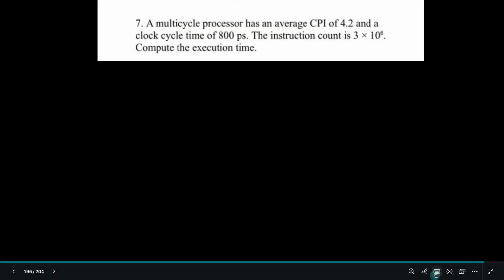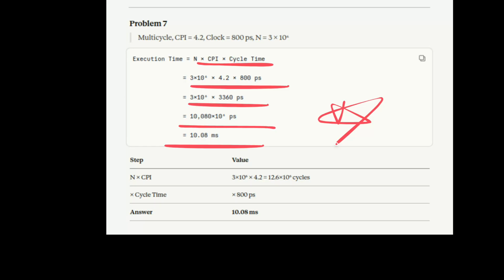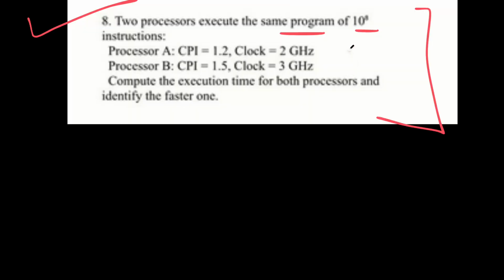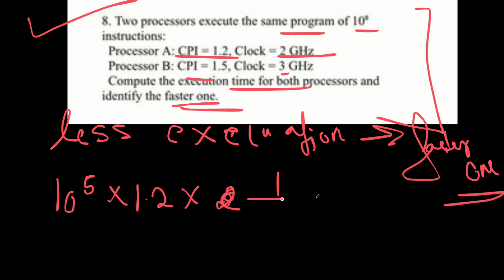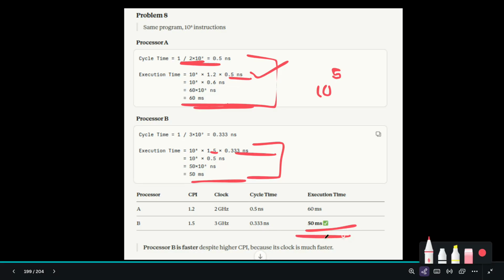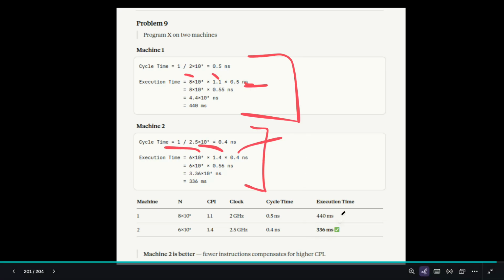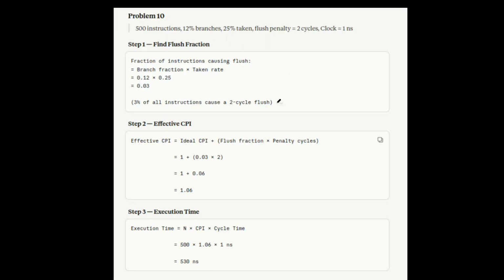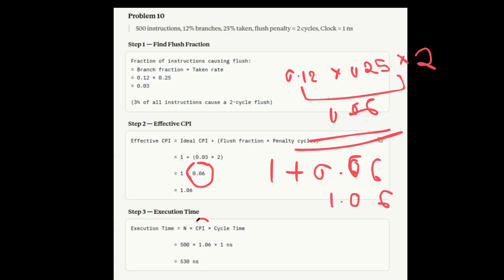COA PIPELINE QUESTIONS(NUMERICALS) PART-2 s4 ktu 2024 scheme